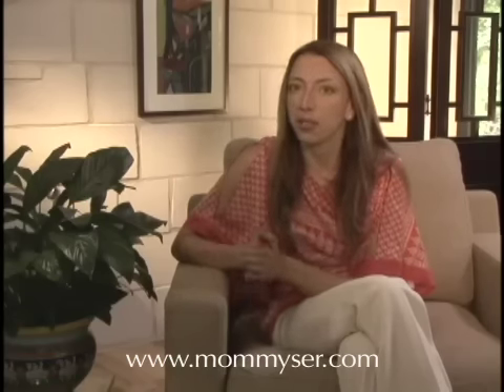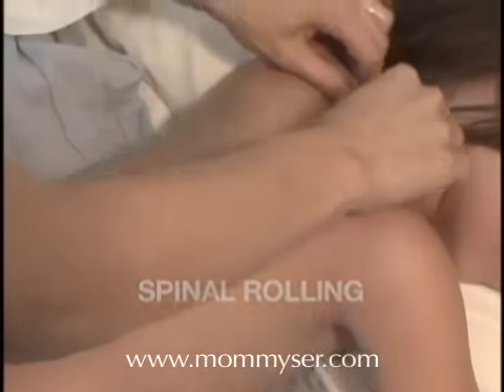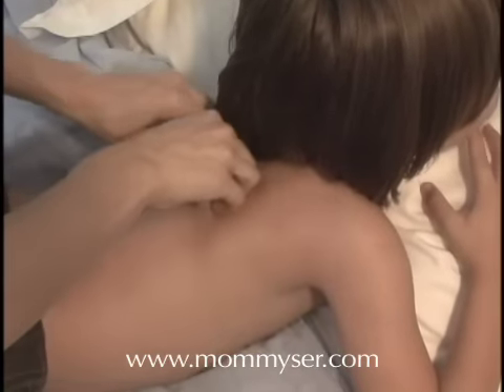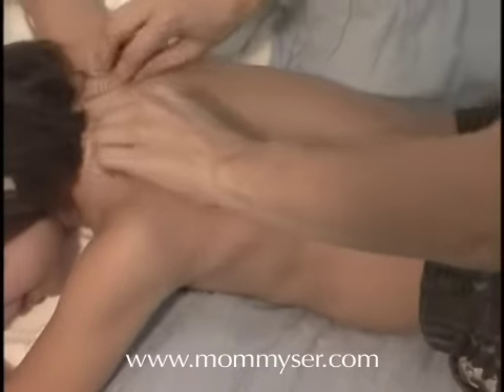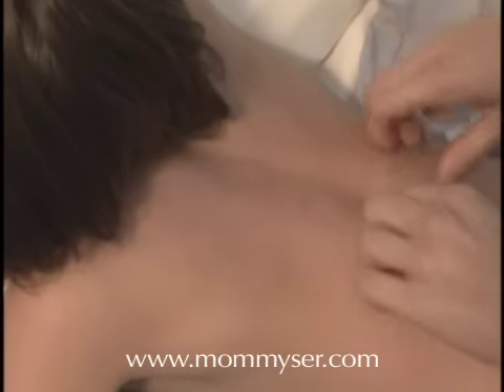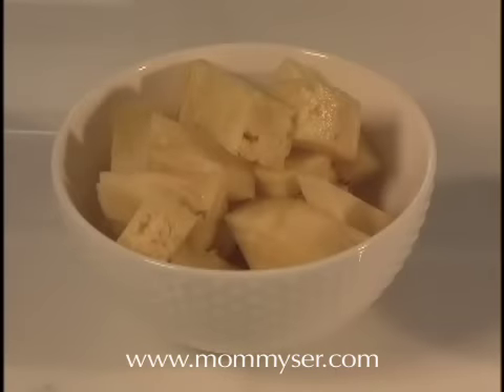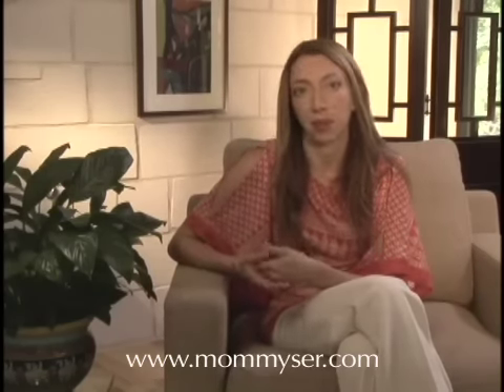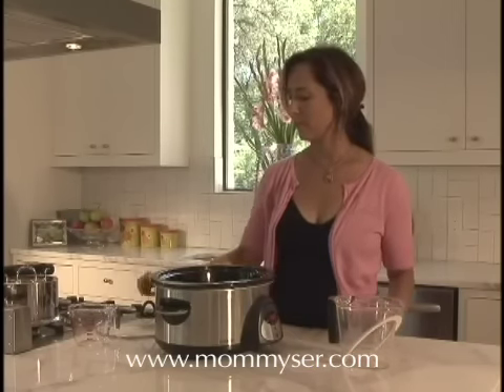STOMACHACHE: Mommys ER, Natural Children's Healthcare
Holistic pediatrics expert Jennifer Crain, L.Ac. teaches safe, simple, at-home methods to treat common children's ailments naturally. This episode explores treatment options for your child's stomachache.